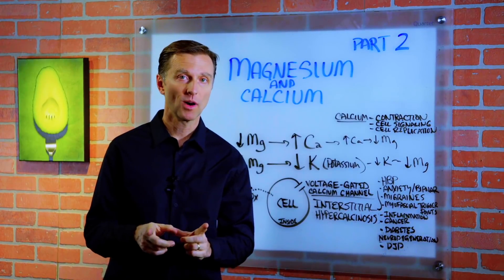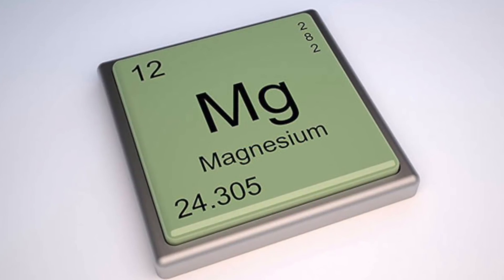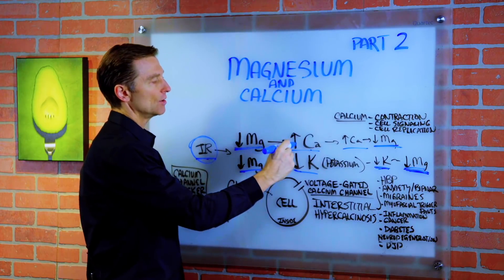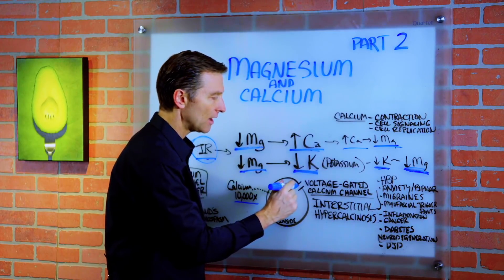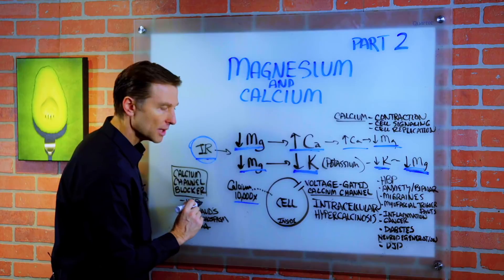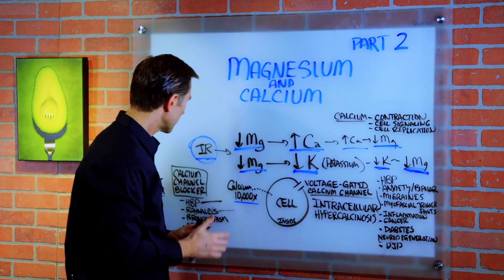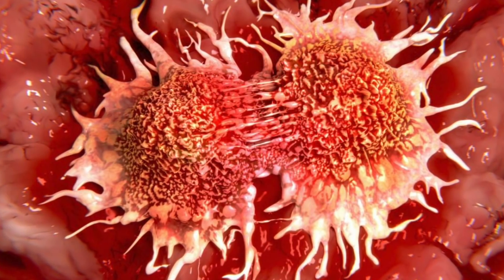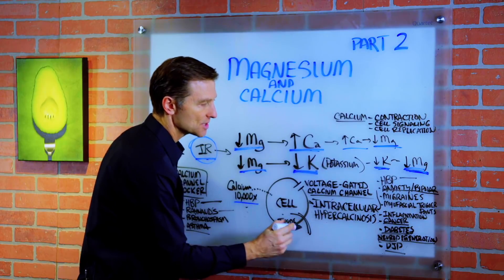Magnesium and Calcium (Part 2): Causes Of Hypercalcemia & Hypomagnesemia – Dr.Berg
For more info on health-related topics, go

OR 🛒 (This product includes other factors for better absorption)

In this part 2 of 3 series video, Dr. Berg talks further about magnesium and calcium. Magnesium is involved in relaxation whereas calcium is involved with contraction, cellular signaling and cellular reproduction and goes beyond just making bone.
When you have low magnesium, you are going to have high in calcium and when you have high in calcium, you are going to have magnesium deficiency. But when you are low in magnesium, you will have low in potassium because they work together, and low potassium causes low magnesium. Insulin resistance causes low in magnesium, high in calcium and low in potassium.
You have 10,000x concentrated calcium outside the cell than inside the cell. In order for the calcium to get transported, you must have what is called voltage-gated calcium channel, it is an opening of the cell that allows the calcium to go in and out. Calcium is also needed to produce insulin in the pancreas. Too much calcium inside the cell could develop a condition called intracellular hypercalcinosis.

Other issues from too much calcium inside the cell:
• Anxiety / bipolar
• Migraines
• Myofascial trigger points
• Inflammation
• Diabetes
• Neurodegeneration
• Degenerative Joint Disease